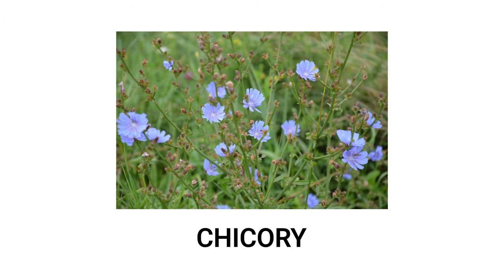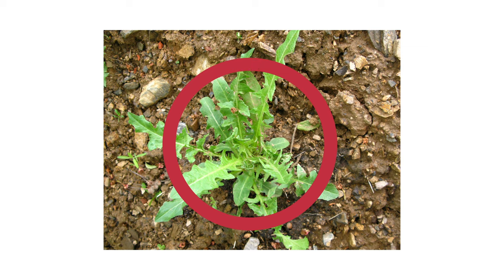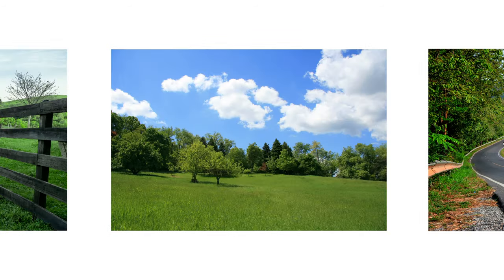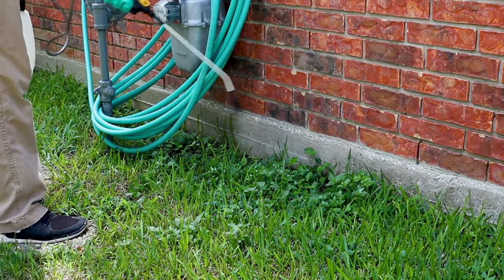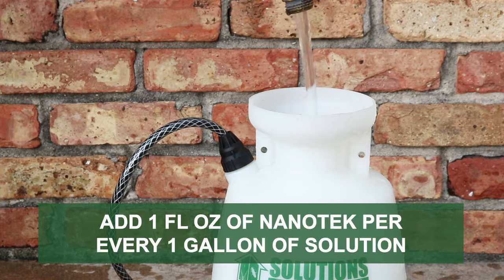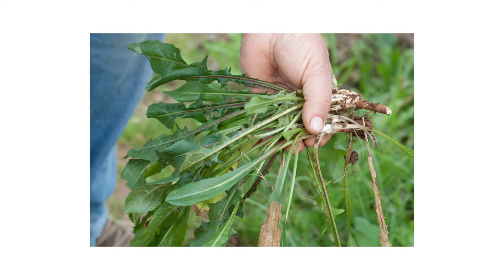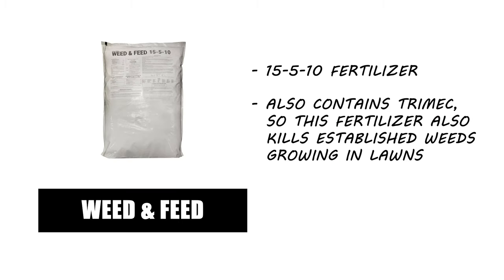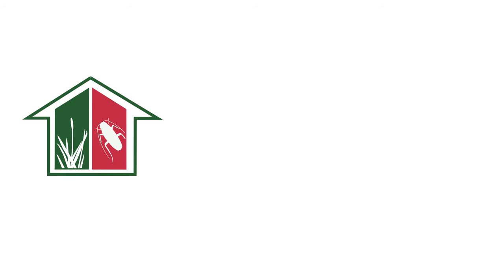How to Get Rid of Chicory [Weed Management]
Chicory is a perennial plant from Europe, brought to the US to be cultivated as a vegetable, but has since spread and has become a troublesome weed in agricultural and residential areas. This plant grows and spreads throughout summer, creating large blemishes for any lawn.

Chicory is a biennial weed. It grows for two years before it produces seed and dies. In its first season of growth, the plant grows as a rosette, meaning the leaves grow outward in a circular arrangement. The seedling emerges with a few rounded leaves. As the plant grows, the leaves become lance-shaped and irregularly toothed or deeply lobed. In its second growing season, the plant produces a stem that can grow as tall as 5 feet in height. The lower portion of the stem is hairy. Leaves also grow from the stem itself, as well as several flowers. The flowers are usually a blue or purple color, but can also be white or pink. Like many perennials, chicory grows a thick taproot that will regrow the weed if mechanically removed.

Chicory grows well in disturbed soil or where the grass is thin. Common sites include but are not limited to pastures, fields, roadsides, ditches, construction sites, and lawns.

Chicory actively grows from June until the first frost of the year. Look around your property and take note of where chicory is growing or where it can grow. Be on the lookout for rosettes or mature plants. Flowers make the plant easier to identify but also look for the leaves to find younger plants. It’s important to control chicory before the plants produce seeds, as each plant is known to produce around 3000 seeds each.

To eliminate chicory from your property, use a selective, post-emergent herbicide that’s labeled not to injure your property’s turfgrass.

In cool-season grasses, we recommend 2, 4-D Amine. The labeled application rate for spot treatments with this product is one-quarter of a pint of product mixed into 3 gallons of water or 1 and one-third fluid ounces of concentrate mixed into 1 gallon of water.

In warm-season grasses, we recommend Fahrenheit Herbicide. For spot applications, mix 0.2 ounces of the product per 1 gallon of water to apply over 1,000 square feet. Keep in mind that when making applications over St. Augustinegrass, Bermudagrass, or Zoysiagrass, temporary stunting or chlorosis may occur.

For either of these products, we recommend you mix and apply your herbicide with a handheld pump sprayer, and that you use a surfactant like Nanotek to enhance the effectiveness of your treatment. When using Nanotek, just add 1 fluid ounce per 1 gallon of solution.

Spot-treat any chicory plant you’ve found during your inspection. Use a fan or cone spray pattern to ensure the leaves are fully coated, and spray the weed to the point of wet but not runoff. Be sure to spray on calm days when temperatures are not too hot and when wind speeds are low to minimize drift.

When applied properly, affected weeds will yellow and begin to die. A follow-up application may be necessary if signs of recovery are observed, especially if the plant’s taproot is still alive. Reapplication intervals with 2, 4-D Amine range from 21 to 30 days. Reapplication intervals with Fahrenheit range from 4 to 6 weeks.

We also recommend promoting the health of your turf to reduce the conducive conditions that allow weeds and disease to take hold. Consider applying a fertilizer like Solutions 15-5-10 Weed & Feed with Trimec. This product is a slow-release fertilizer that will provide lawns with essential nutrients and fight against weed development. With a push spreader, apply 3.2 to 4 pounds of product per 1,000 square feet.